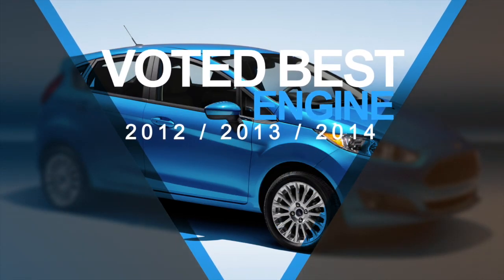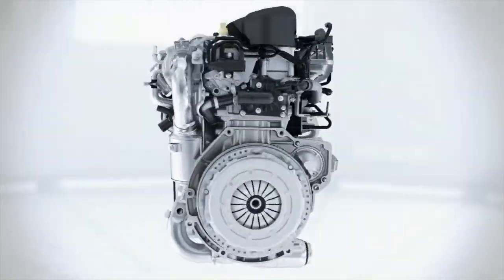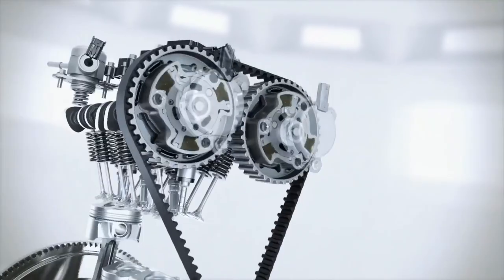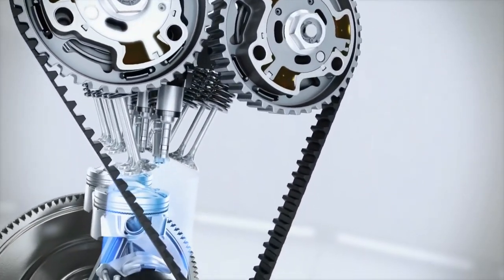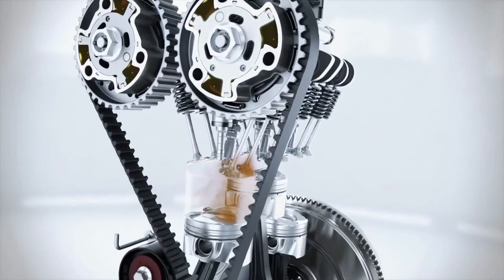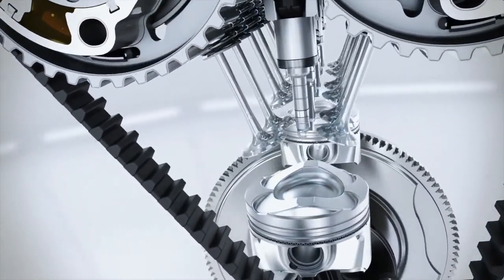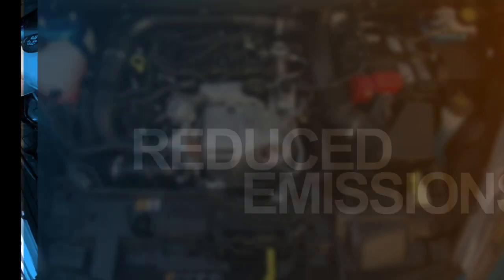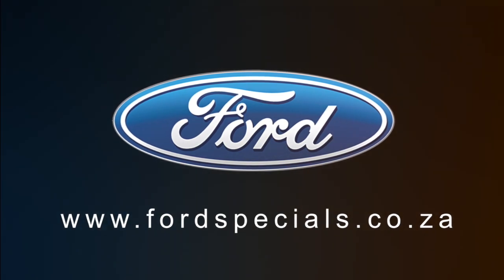Ford Ecoboost Engine of the Year (2012, 2013, 2014)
The EcoBoost engine, which has won the International Engine of the Year award for the last three consecutive years (2012, 2013, 2014) is available on an evolving range of Fords, which you can see below, but the best way to experience EcoBoos is to drive one of these stunning vehicles. The range includes the Fiesta, Fiesta ST, Focus ST, EcoSport, Kuga or Fusion with EcoBoost. Why not click on the link provided above and head on over to our website to view our amazing offers this month.